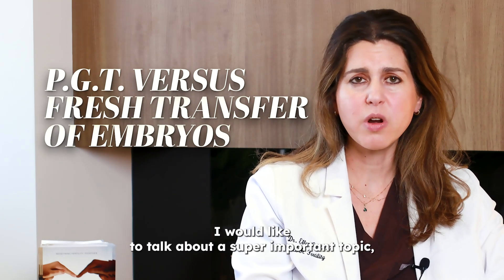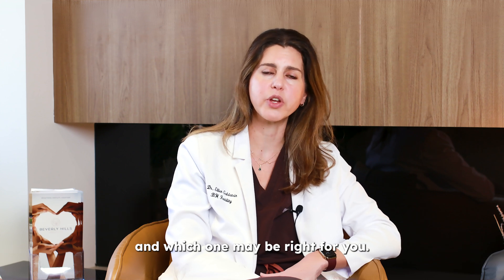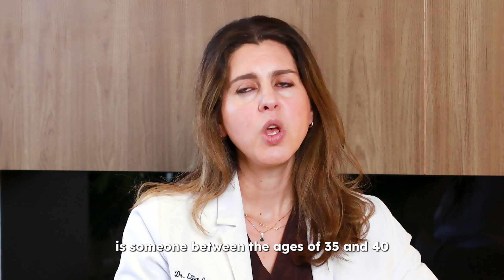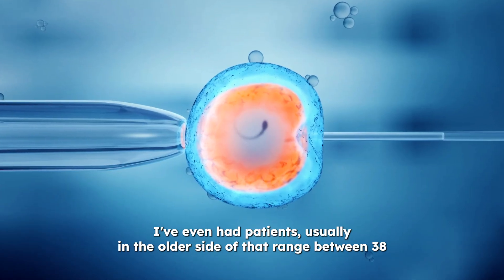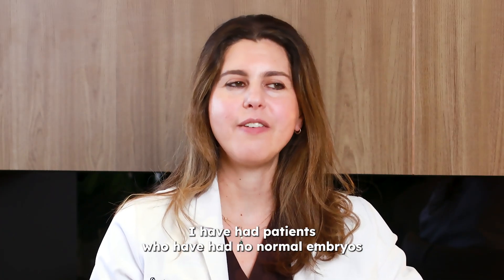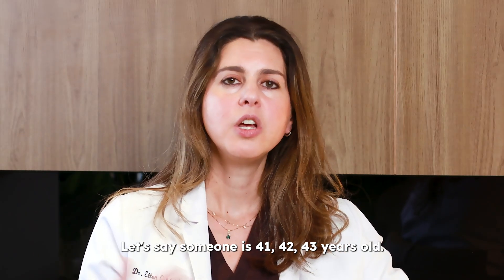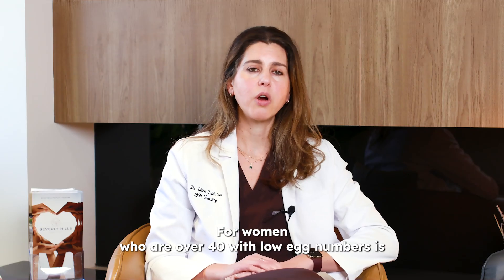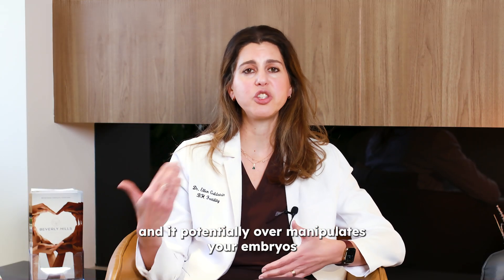PGT versus Fresh Transfer of Embryos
PGT has been a game changer in IVF by identifying embryos with normal chromosomes, improving success—especially for women aged 35-40 with good egg numbers.

Fresh embryo transfer, on the other hand, involves placing embryos right after fertilization without genetic testing, which can be quicker and less costly. Each approach has its benefits, but PGT isn’t the right fit for everyone!